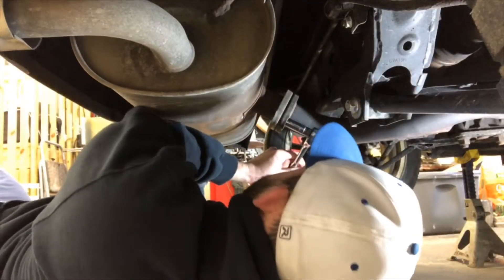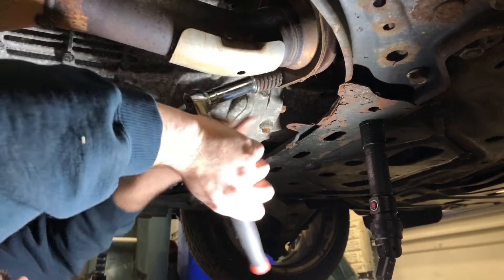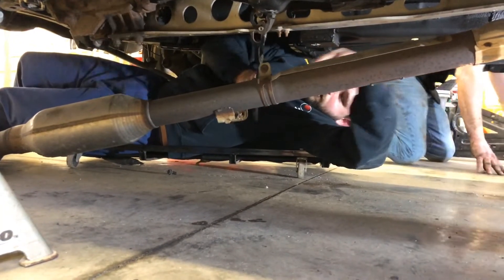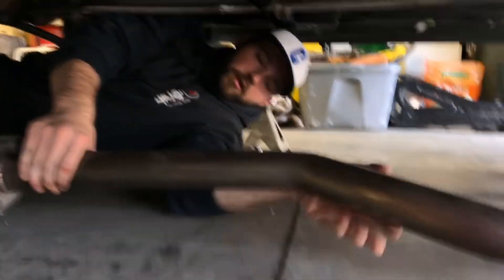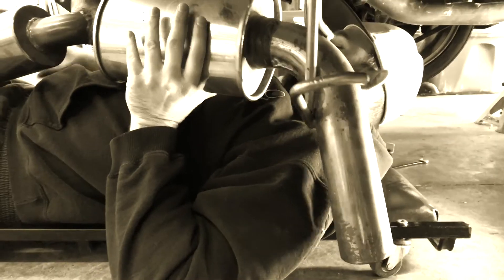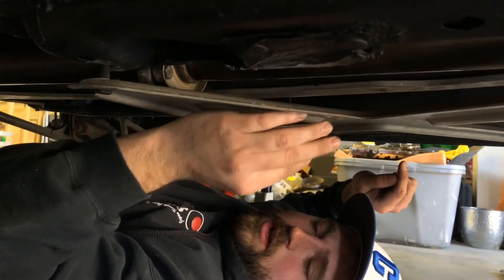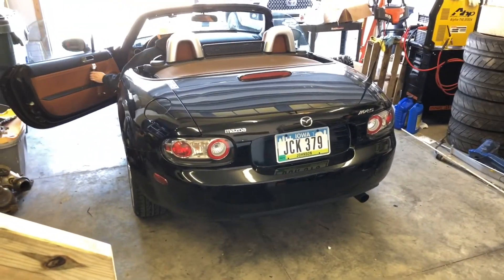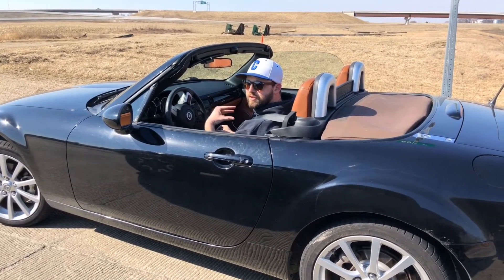Miata FINALLY Gets Header-Back Exhaust (CATLESS)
Today we installed a Racing Beat cat-less midpipe and a custom muffler that my buddy Cameron made. The muffler consists of a universal sport muffler and custom Helmholtz chamber to get rid of unwanted drone. It sounds awesome at the end of the video! The extra sound has completely transformed the driving experience.

I am just getting started with this channel, so I hope you stick around. I have A LOT more planned!